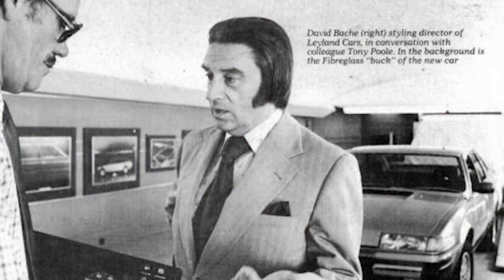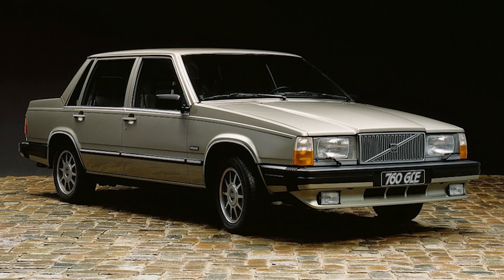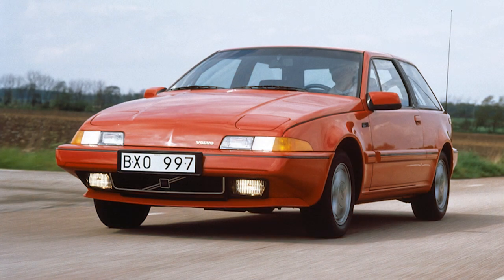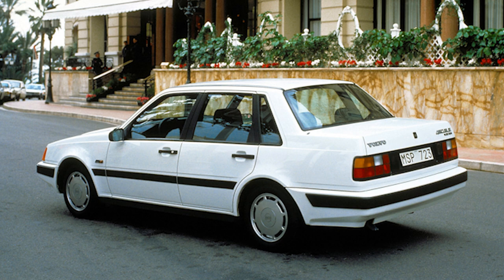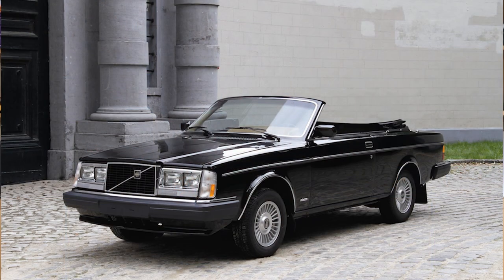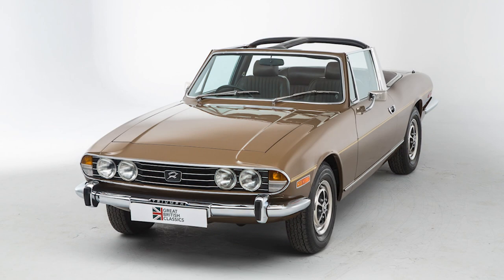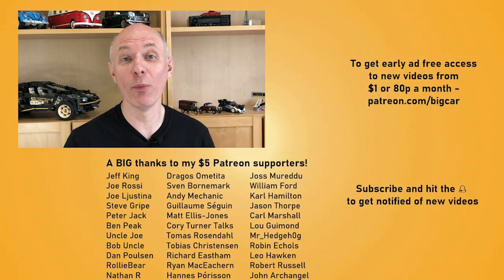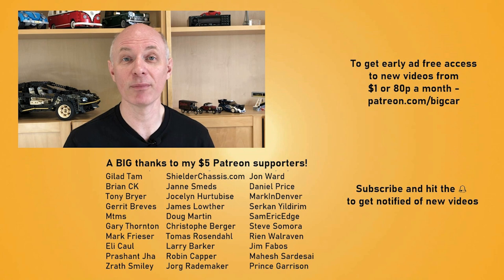Volvo 400 series - Steve Harper Full Interview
While making the Volvo 400 series video I had the great fortune to interview one of its designers - Steve Harper, who also designed the Escort RS Cosworth. The whole interview was fascinating, so I thought I'd put the entire interview up on Little Car.